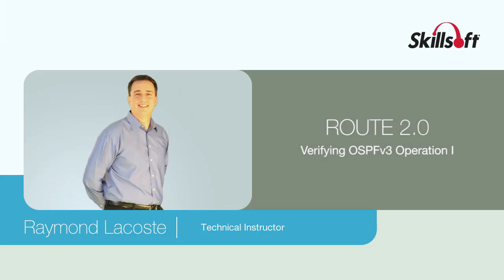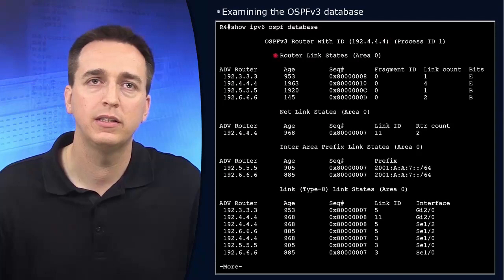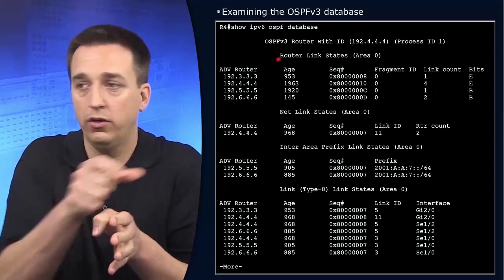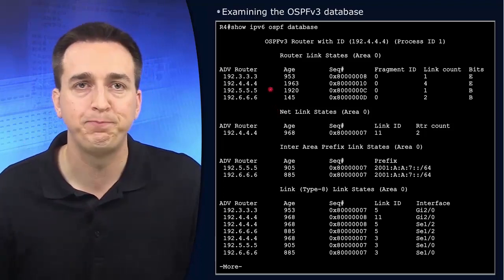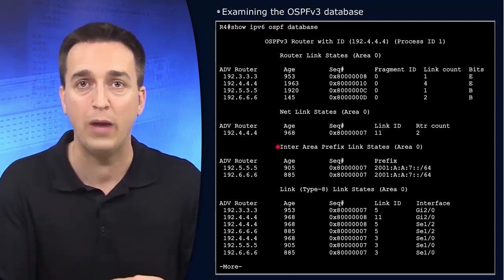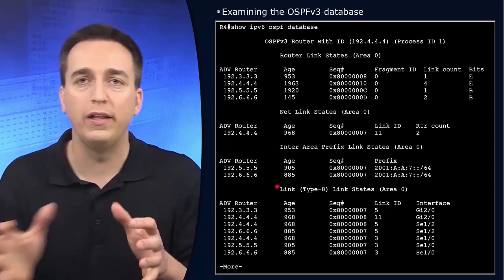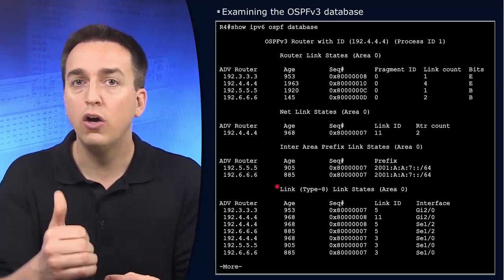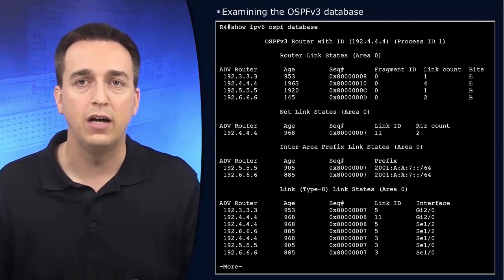77 Verifying OSPFv3 Operation I